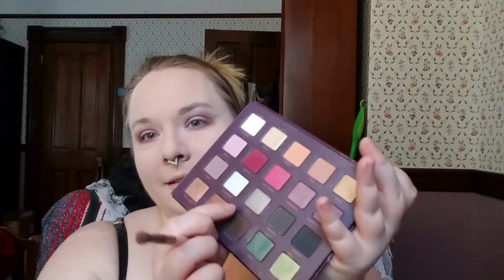Palette Focus: Ciate Pretty, Fun, and Fearless Volume II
So we are already seeing holiday releases pop up for 2019 and I wanted to pull out some of my old holiday palettes and see how they held up. Let start with Ciate's collab with Chloe Morello, the Pretty, Fun, and Fearless Volume II palette.

I make beauty videos and am part of the panning community. Visit me on Instagram @elliegremlin to get sneak peaks of what I'm working on. I hope you all find something you enjoy here :)